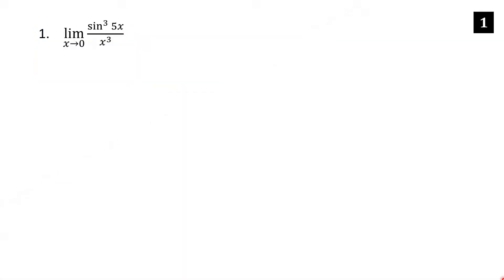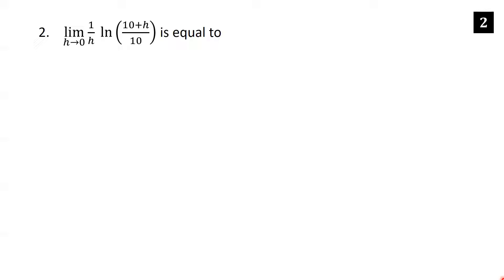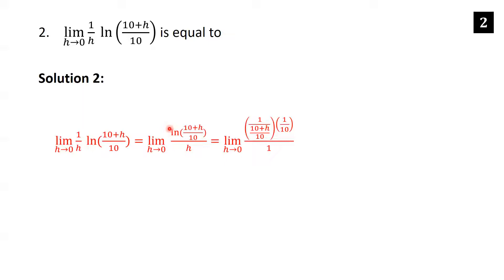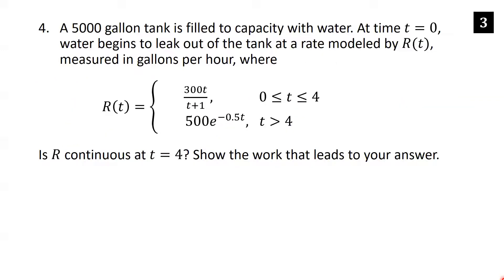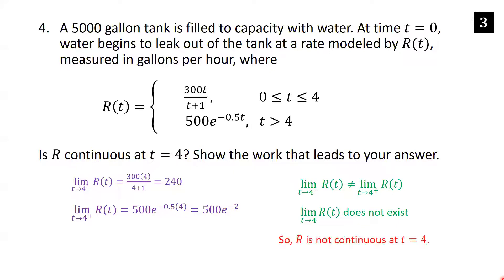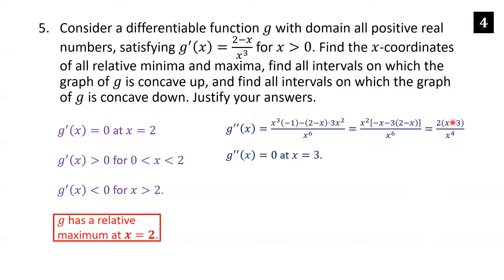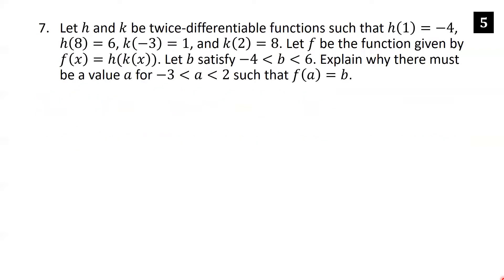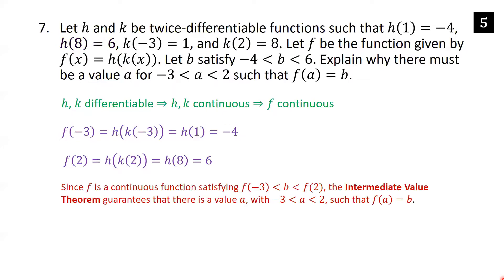AP Calculus AB Crash Course Day 6 - Limits, Continuity, and the Intermediate Value Theorem